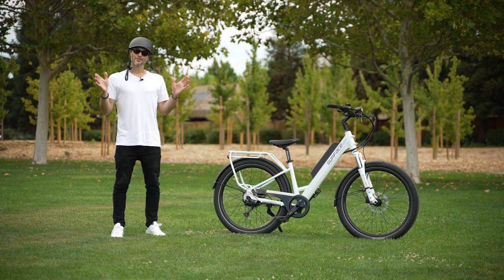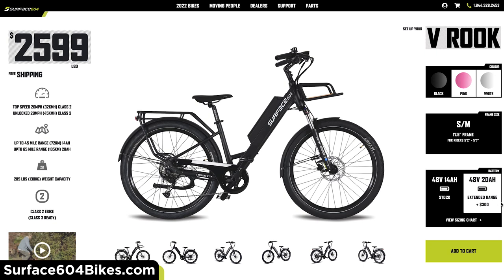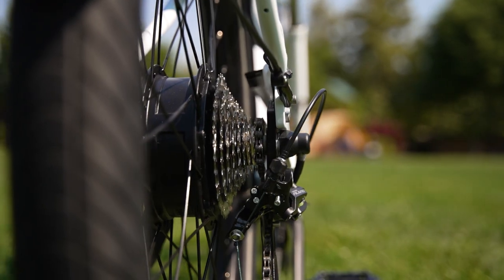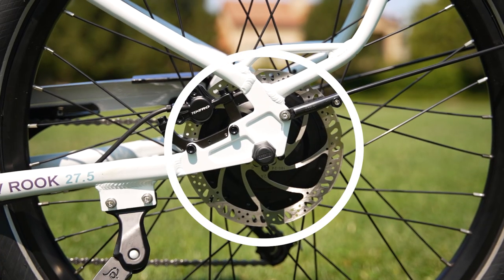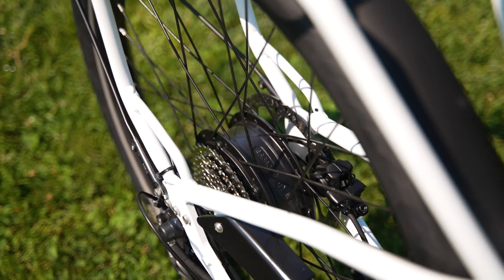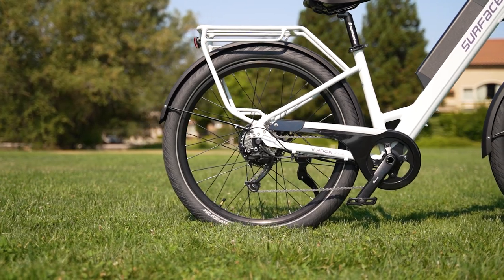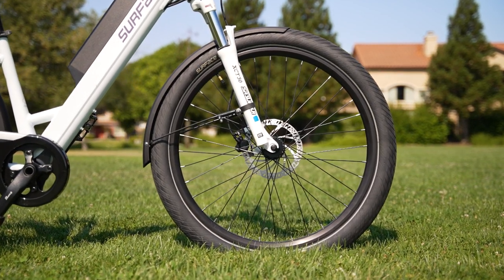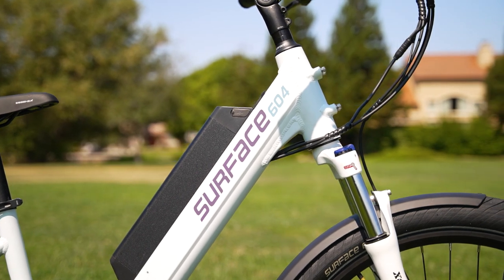Surface604 V Rook review: $2,599 Step-Through E-Bike of the Year Award! 🥇